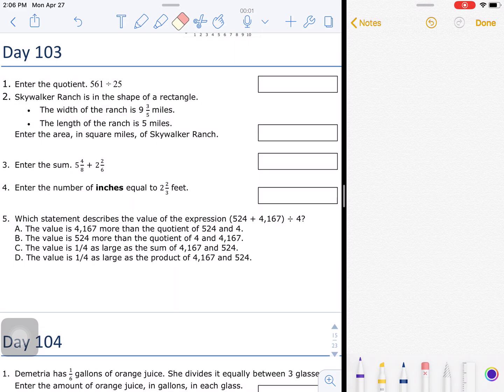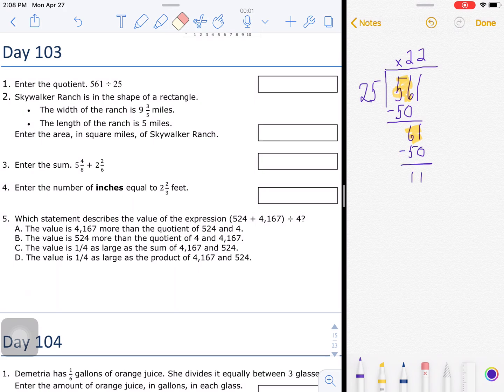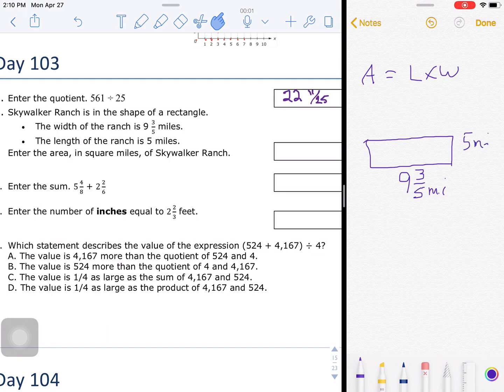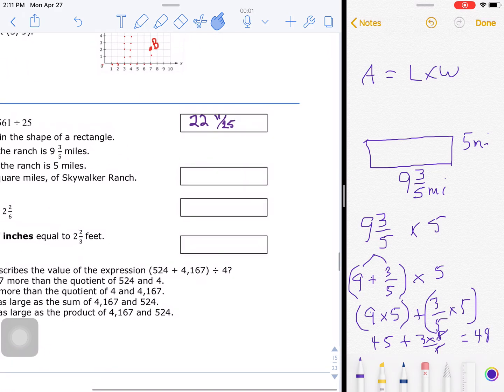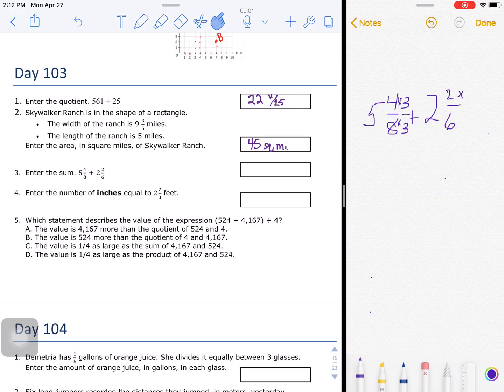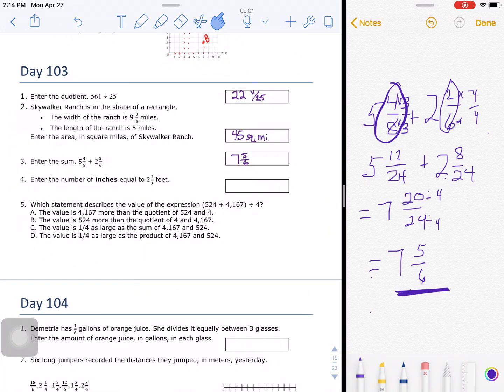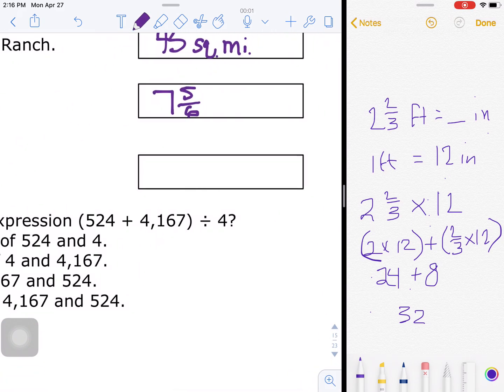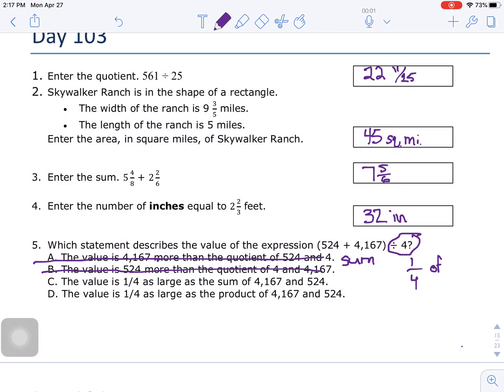Entry Task 103